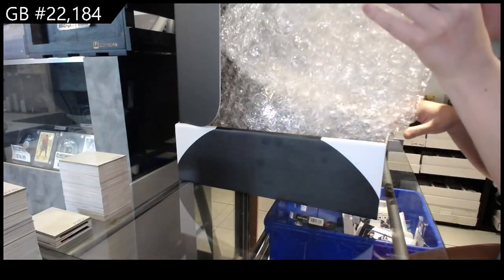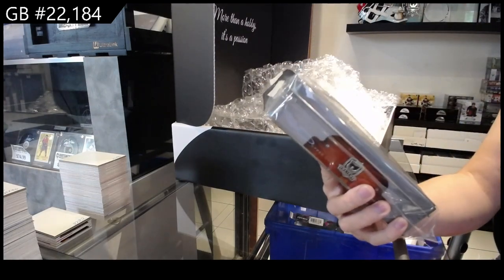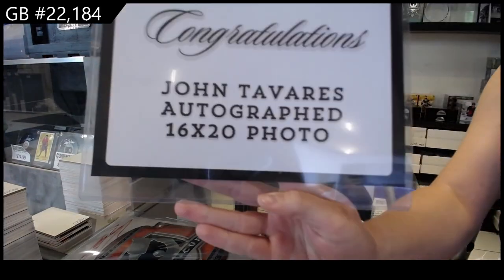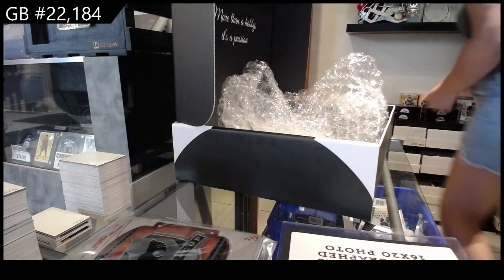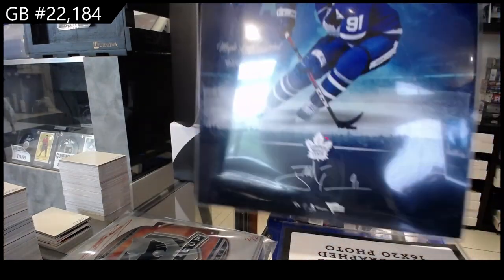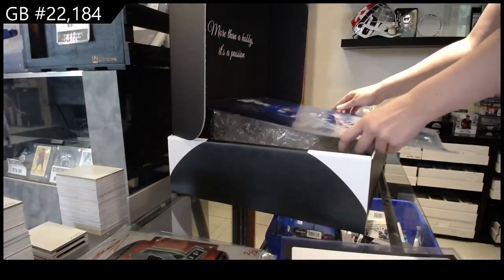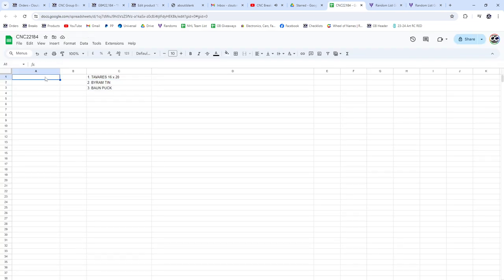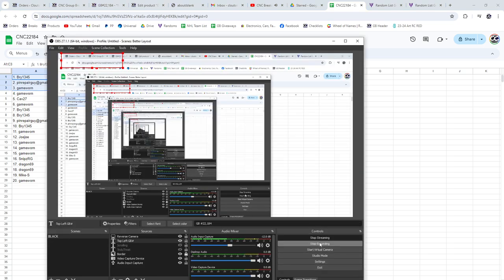CNC Infinity Premium Memorabilia Edition Box Break - CNC GB #22,184